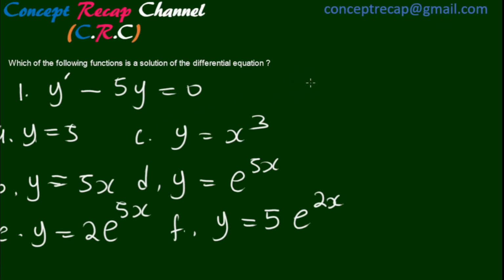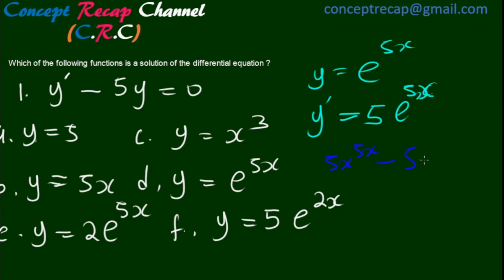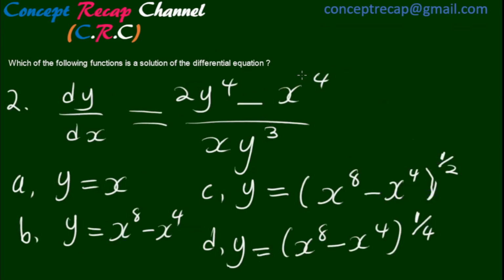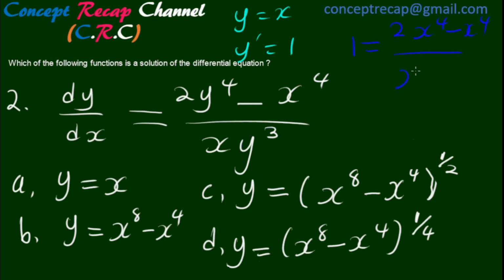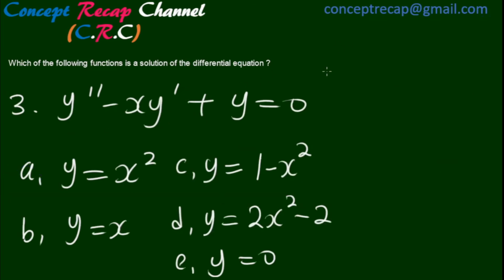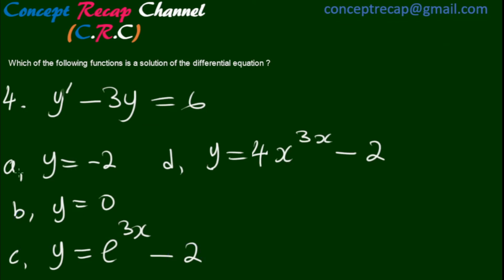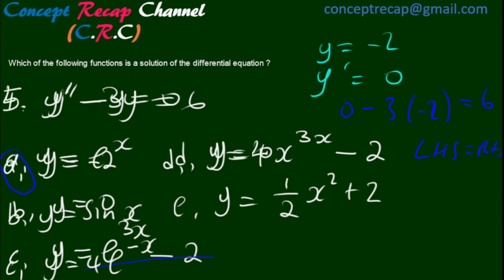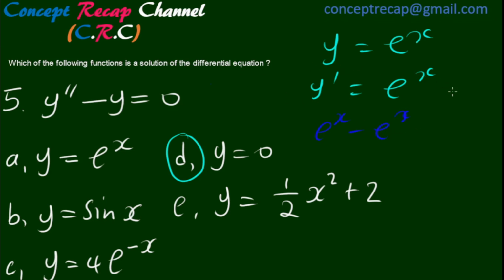solutions of ordinary differential equations tutorial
Watch this video before you start learning ordinary differential equations
please make sure you practice them on your own

GET THE PDF FOR TUTORIAL QUESTIONS